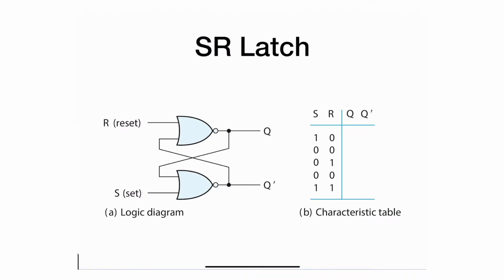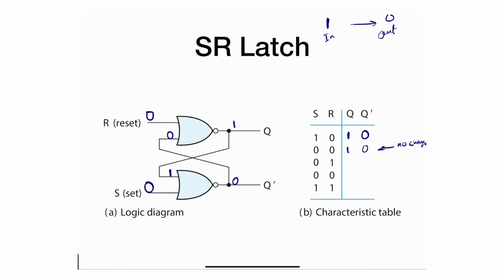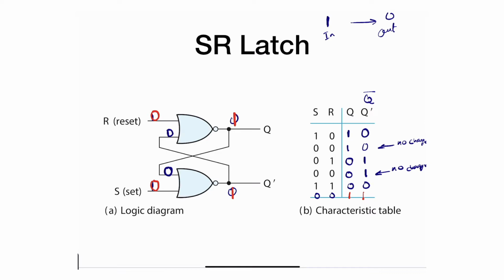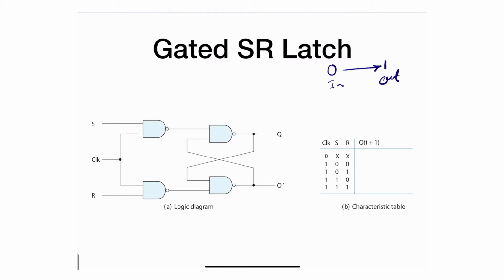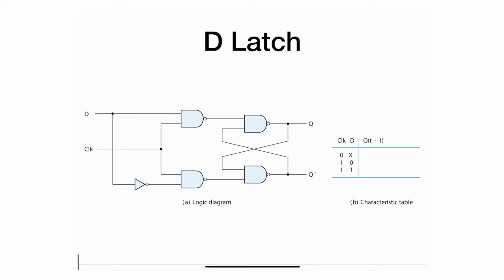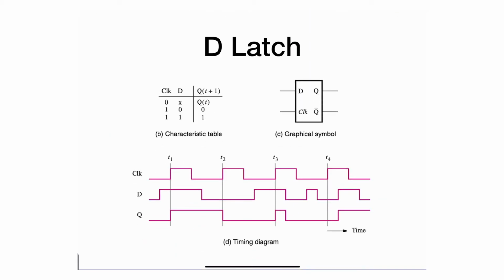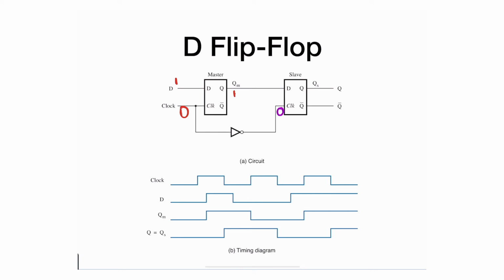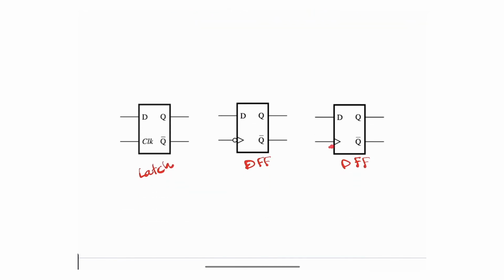25 - Simple Storage Elements Latches & Flip Flops